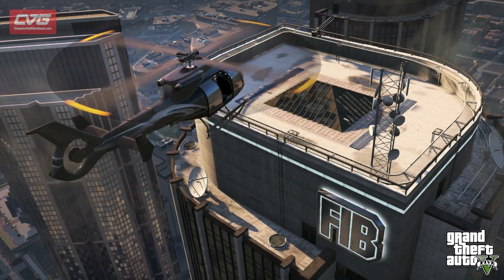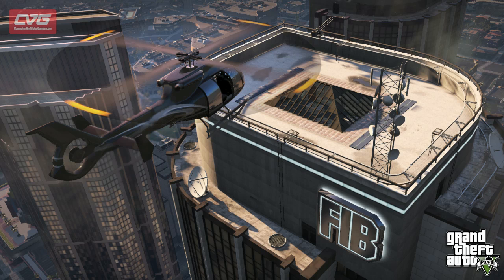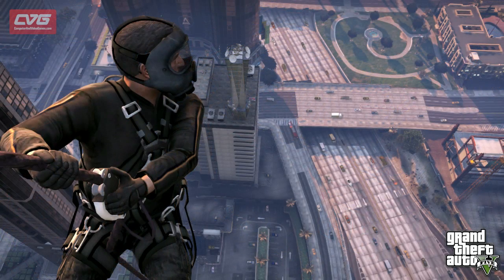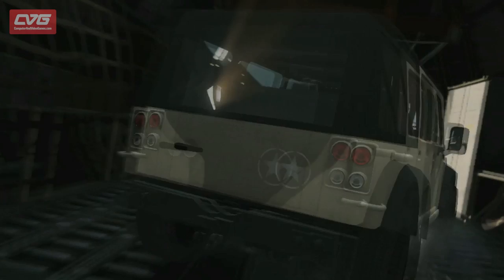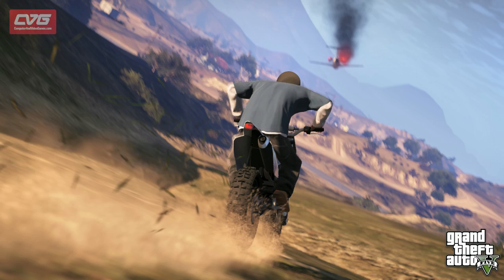GTA V - GTA 5 'o Clock - FiB Kidnapping and Cargo Plane Missions Dissected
GTA 5 'o Clock - FiB Kidnapping and Cargo Plane Missions Dissected - This week Dan and Tim look at two missions we're certain to see in the final game, the FiB kidnapping mission detailed in Game Informer, and a speculative cargo plane mission. Tune in this time every Wednesday for more GTA 5 analysis.